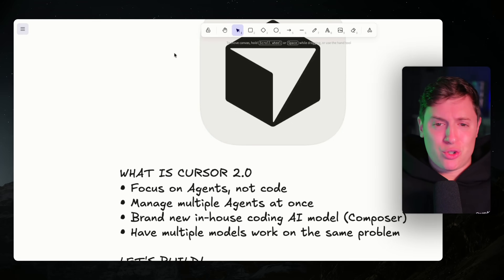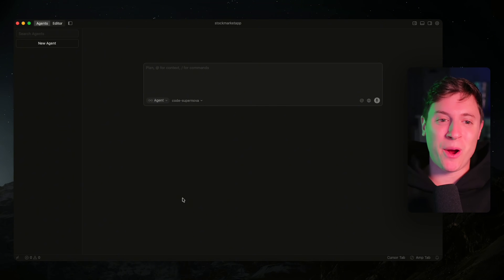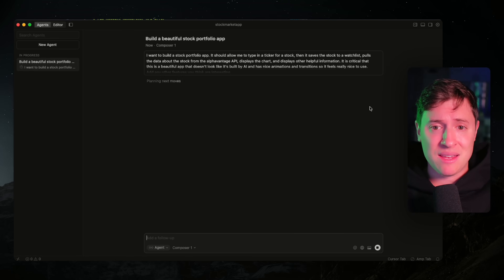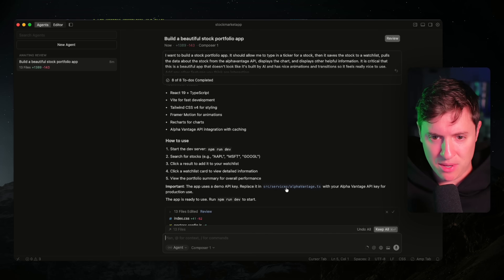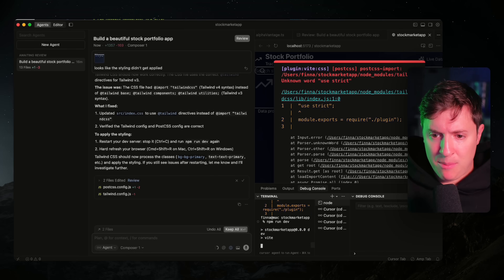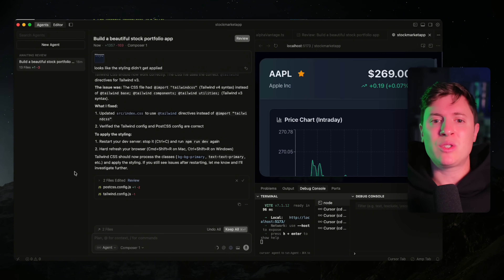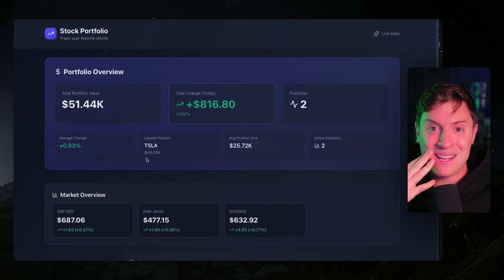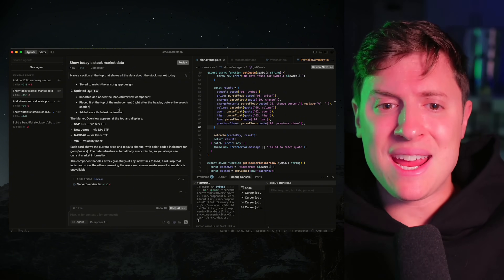Cursor 2.0 is INSANE, but is it better than Claude Code?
Cursor 2.0 just dropped and I have to admit, it's really nice. Here is your full review and guide to using it! How does it compare to Claude Code?

Prompt:
I want to build a stock portfolio app. It should allow me to type in a ticker for a stock, then it saves the stock to a watchlist, pulls the data about the stock from the alphavantage API, displays the chart, and displays other helpful information. It is critical that this is a beautiful app that doesn't look like it's built by AI and has nice animations and transitions so it feels really nice to use. Add any other features you think are interesting.

Timestamps:
0:00 Intro
0:29 New features
3:14 Walkthrough
4:43 First prompt
12:22 Multi agent test
14:21 Final app test
15:44 Final thoughts